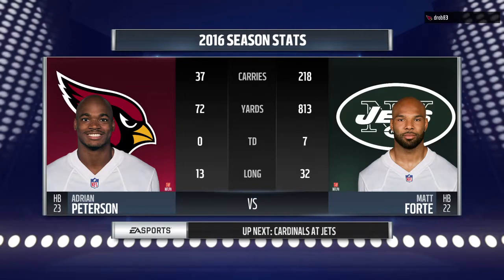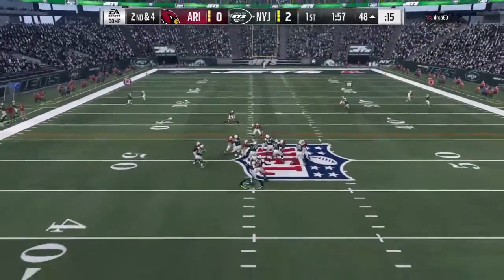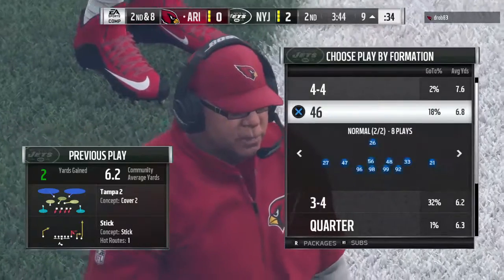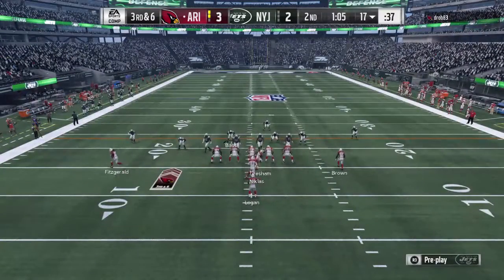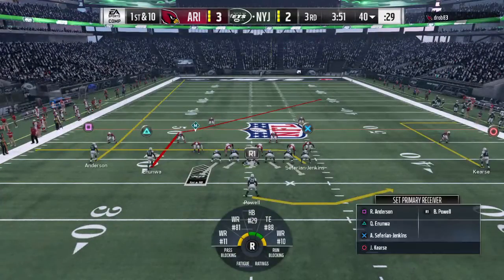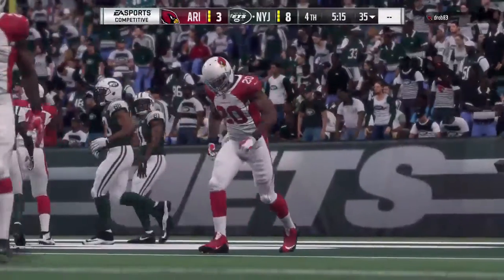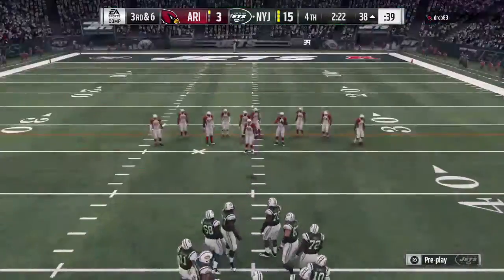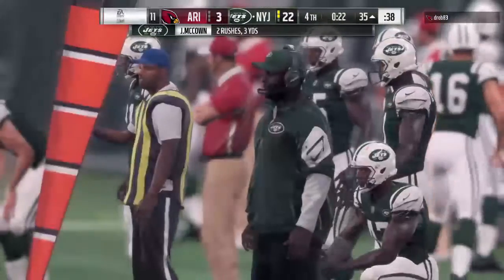COFL Season X: Arizona (1-0) @ New York Jets (2-1)